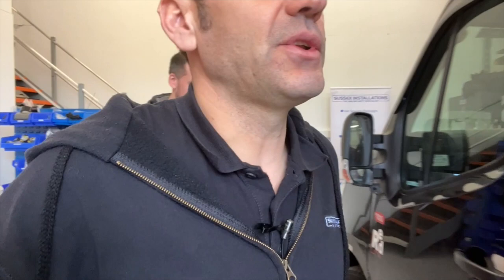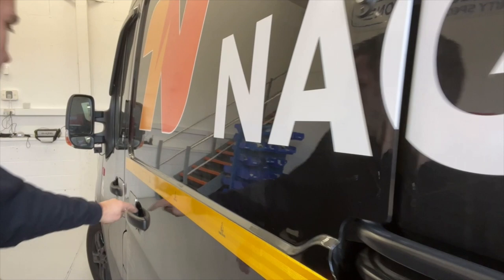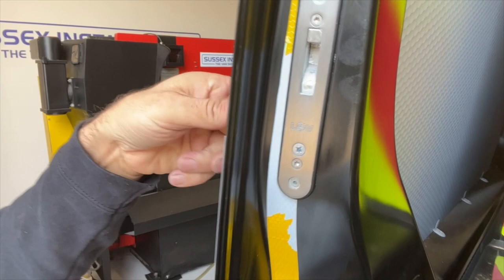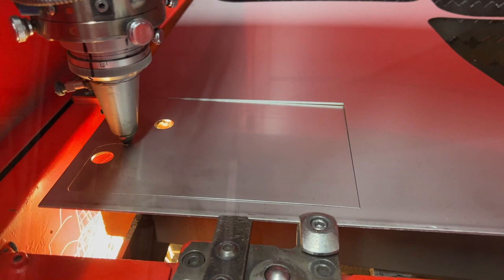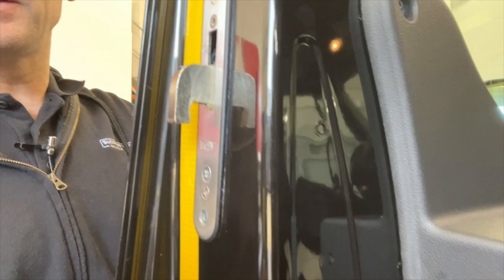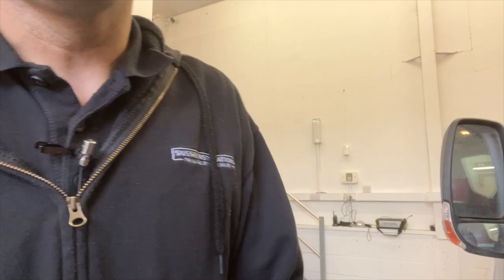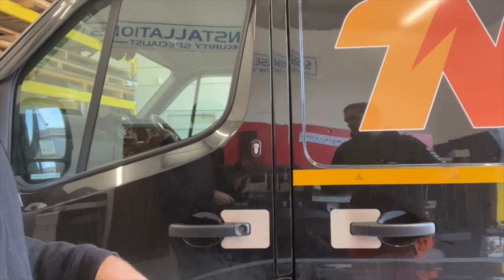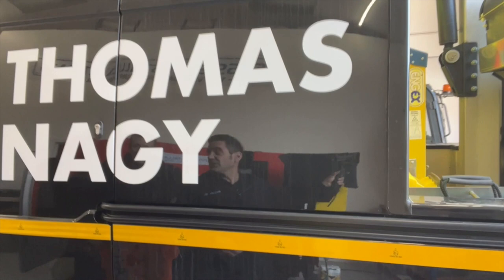Thomas Nagy visits us again to see our new premises and have security fitted to his van